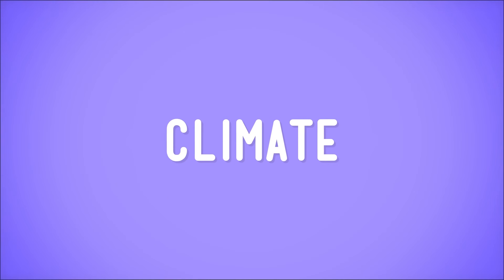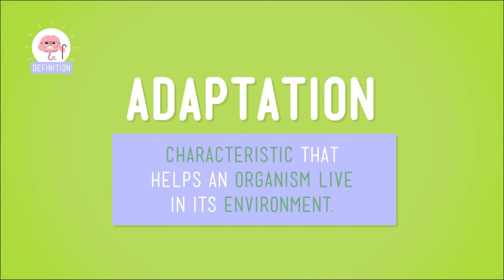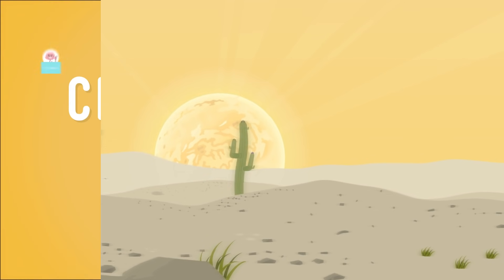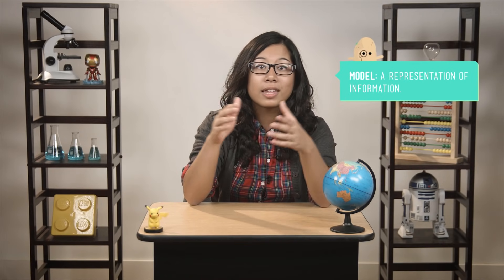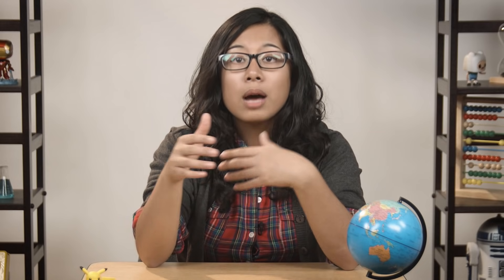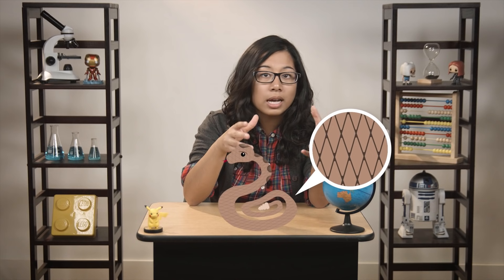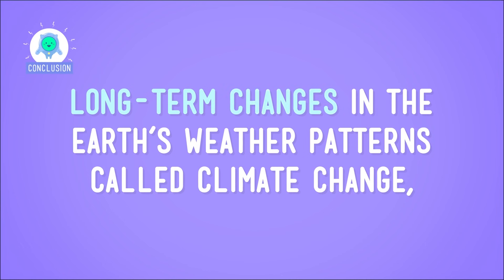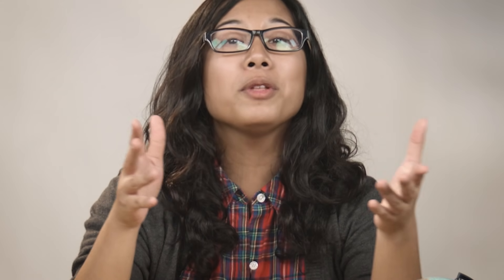Climate Change: Crash Course Kids #41.2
How does climate change? And what happens to environments and ecosystems when it does? In this episode of Crash Course Kids, Sabrina shows us the effects that climate change can have and how one small change in an ecosystem can throw everything off.

5-LS2-1. Develop a model to describe the movement of matter among plants, animals, decomposers, and the environment. [Clarification Statement: Emphasis is on the idea that matter that is not food (air, water, decomposed materials in soil) is changed by plants into matter that is food. Examples of systems could include organisms, ecosystems, and the Earth.] [Assessment Boundary: Assessment does not include molecular explanations.]

Credits...
Producer & Editor: Nicholas Jenkins
Cinematographer & Director: Michael Aranda
Host: Sabrina Cruz
Script Supervisor: Mickie Halpern
Writer: Jen Szymanski
Executive Producers: John & Hank Green
Consultant: Shelby Alinsky
Script Editor: Blake de Pastino

Thought Cafe Team:
Stephanie Bailis
Cody Brown
Suzanna Brusikiewicz
Jonathan Corbiere
Nick Counter
Kelsey Heinrichs
Jack Kenedy
Corey MacDonald
Tyler Sammy
Nikkie Stinchcombe
James Tuer
Adam Winnik